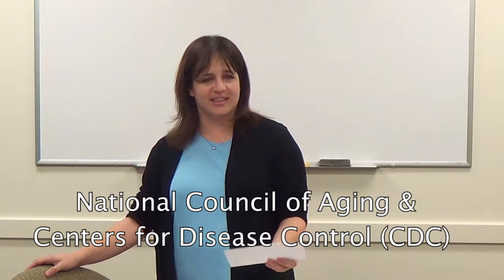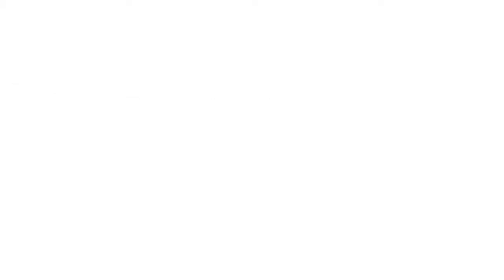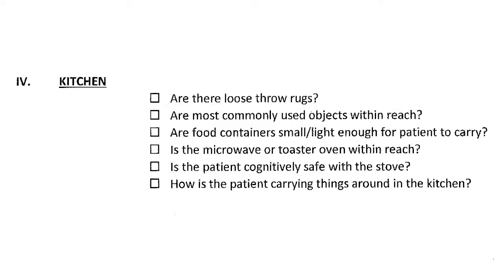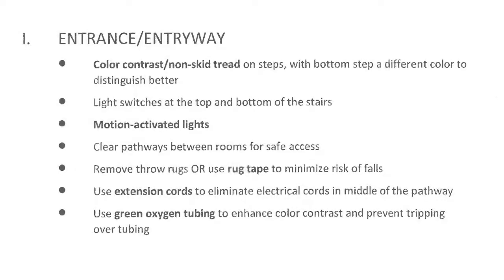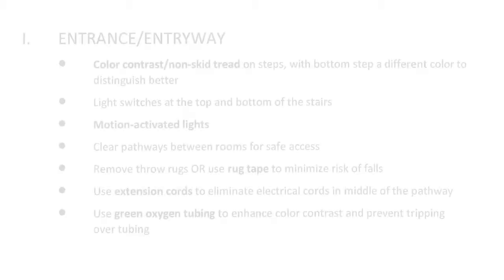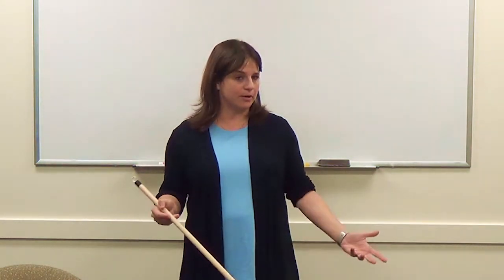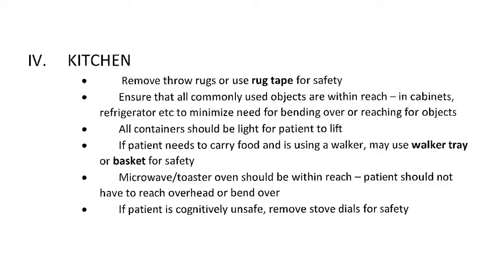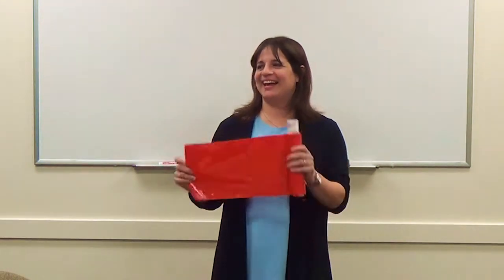Fall Prevention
Occupational Therapist Tzili Ressler speaks on life hacks and observational techniques to help patient fall prevention.